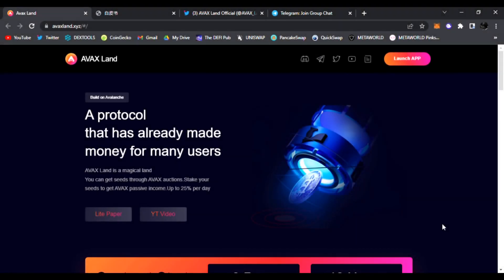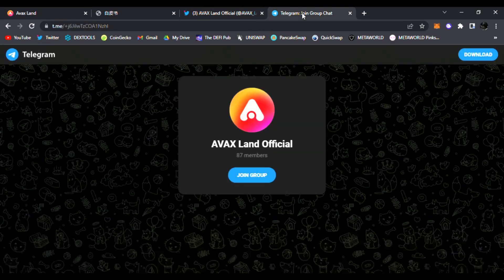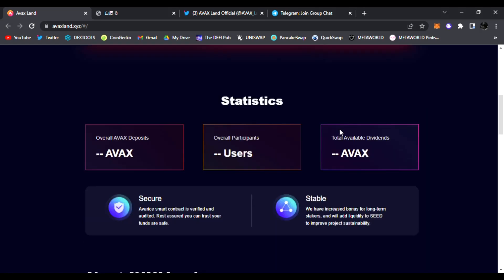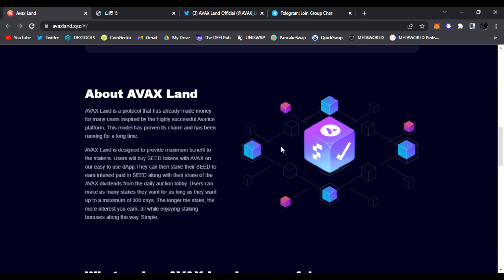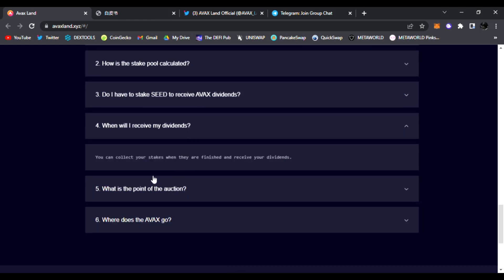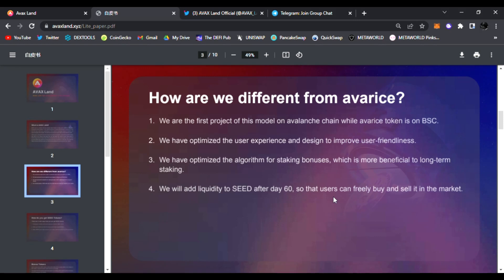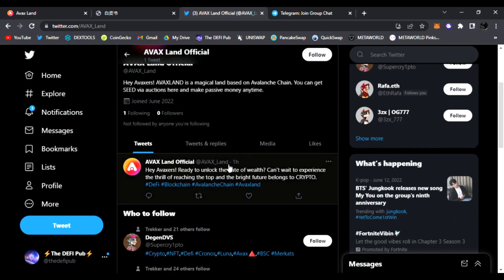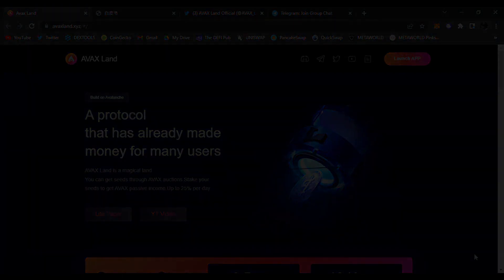Avax Land | New Magical Land Stake Seeds Get AVAX Passive Income up to 25% Per Day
Today we'll be talking about Avax Land - ($SEED) AVAX Land is a protocol that has already made money for many users inspired by the highly successful Avarice platform. AVAX Land is designed to provide maximum benefit to the stakers. Users will buy SEED tokens with AVAX on our easy to use dApp.They can then stake their SEED to earn interest paid in SEED along with their share of the AVAX dividends from the daily auction lobby. Users can make as many stakes they want for as long as they want up to a maximum of 300 days. The longer the stake, the more interest you earn, all while enjoying staking bonuses along the way. Simple.